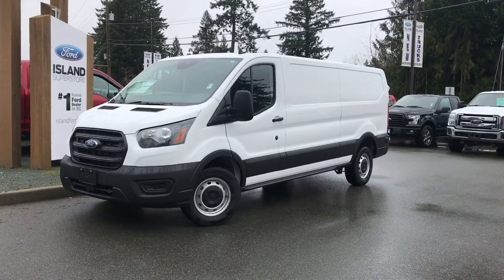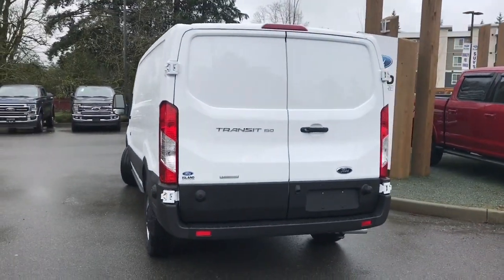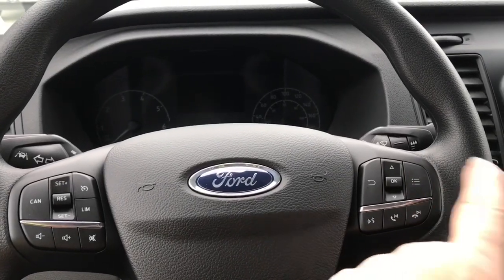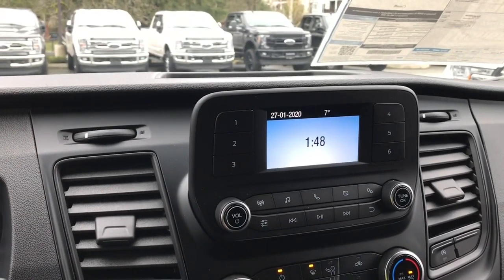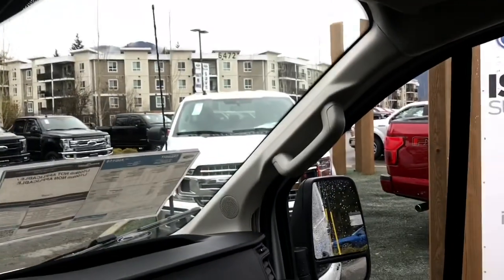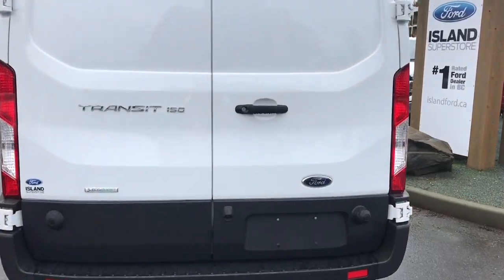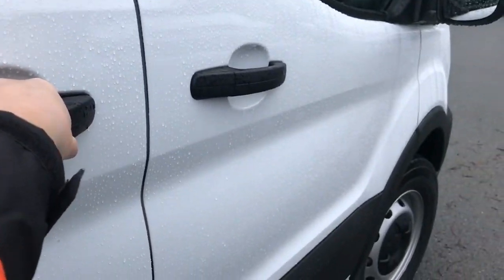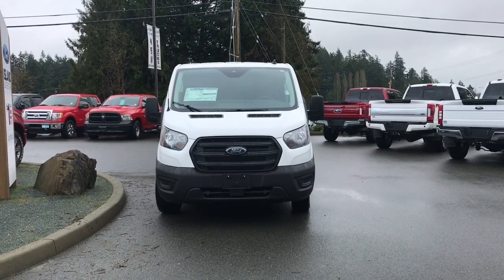2020 Ford Transit T-150 Cargo Review| Island Ford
Come down today to check out this 2020 Ford Transit Cargo Van!
Load up and go!
The 2020 vehicles have arrived, where will you be heading in your new van? This cargo van has comfortable seating for two with ebony cloth seats that manually slide into place with a tilt and telescoping steering wheel. Enjoy media choices of AM/FM radio. The keyless entry fob lets you jump in and head out. Vinyl flooring makes cleaning up stress free and the backup camera gives you a good view when in reverse.
If you have no credit, bad credit or rebuilding your credit let our finance specialist help you purchase the perfect vehicle. If you're from the mainland, we'll cover your BC Ferries fare with the purchase of a vehicle. We are BCs #1 Rated Ford Dealer. Vehicle pricing is net of all available and applicable Ford Motor Company of Canada discounts, which include delivery allowance, non-stackable cash purchase assistance and all other types of loyalty or cash alternative offers. If applicable, all CEV for BC cash rebates are applied to the purchase price of the vehicle. Vehicle may not qualify for sub vented APR financing because of the applied cash discounts. Price is plus $599 Dealer Documentation Fee and is subject to applicable taxes and levies. Dealer # 40142.